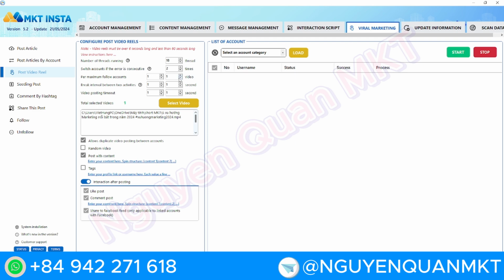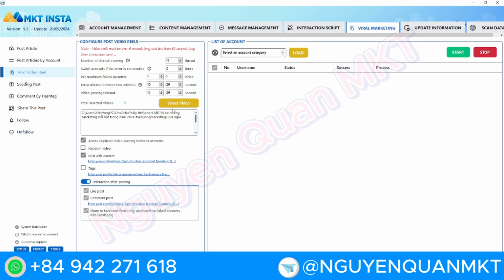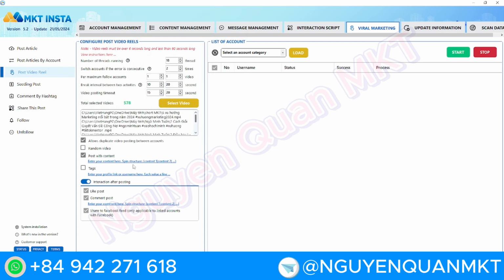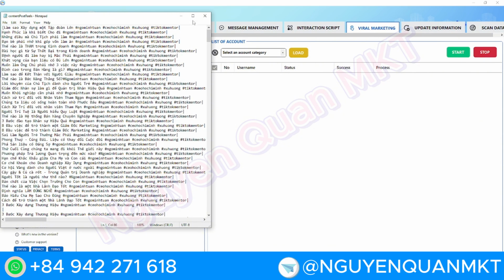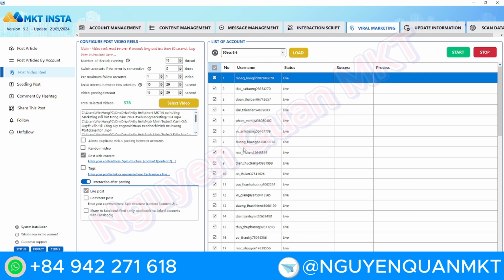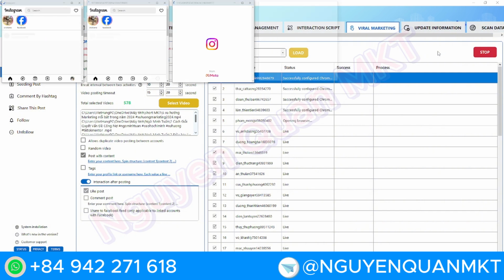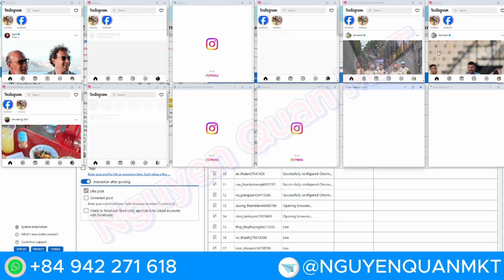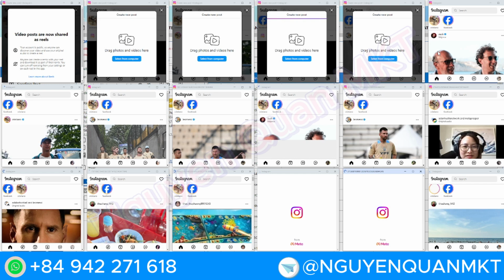Tool Auto Post Instagram Reels | Auto Post To Instagram 2025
Looking for an easy way to schedule and auto-post your Instagram Reels in 2025? Discover our powerful tool that automates your Instagram posting, saving you time and boosting your content strategy. With this Instagram Auto-Post tool, you can effortlessly manage your Reels, schedule posts in advance, and keep your audience engaged without manual effort. Watch the video to learn how to use this game-changing tool and enhance your Instagram marketing today!